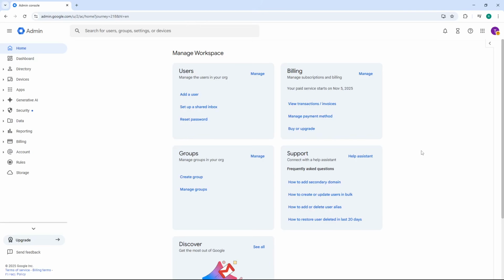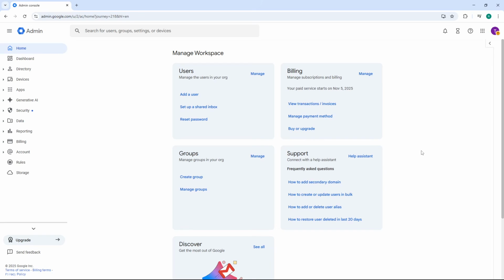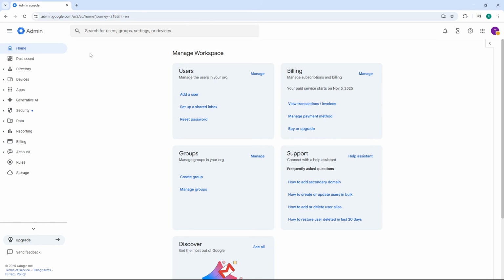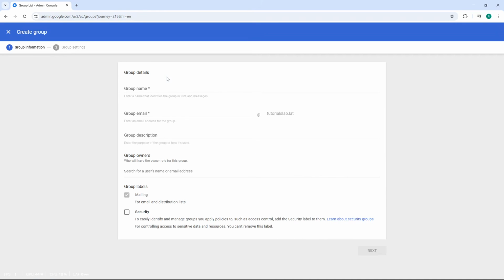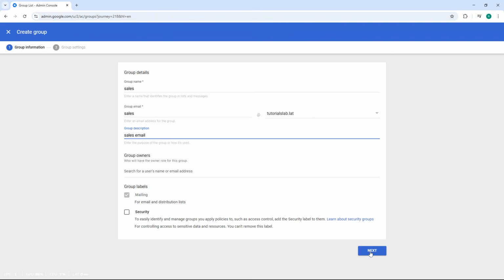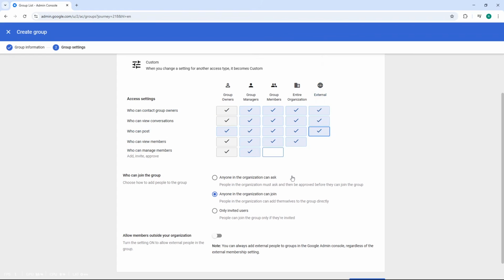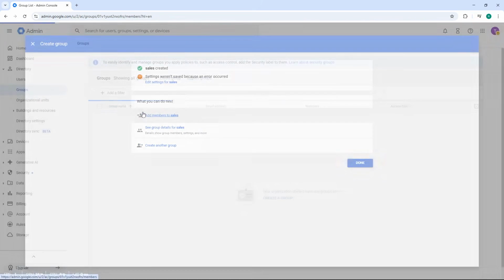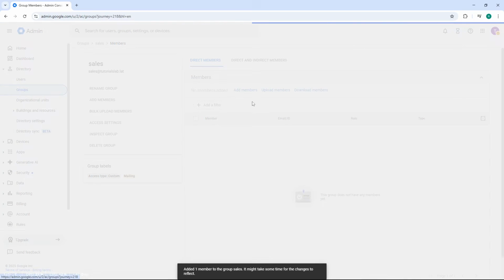How to Create a Group Email Address in Google Workspace and Manage Group Permissions (Tutorial 2025)